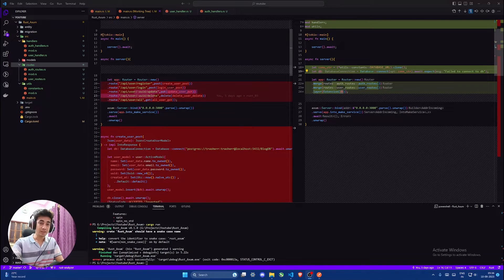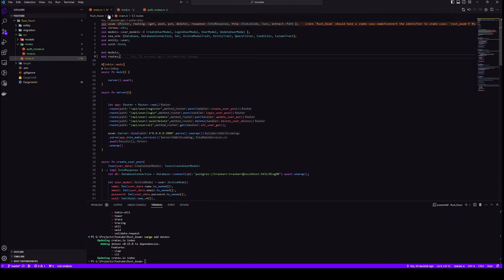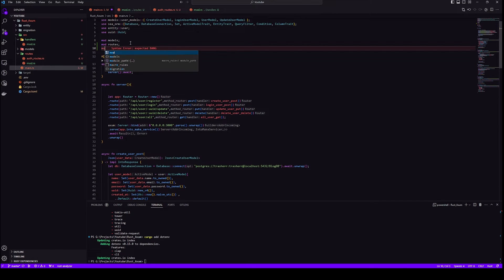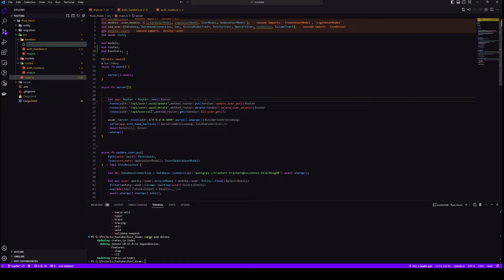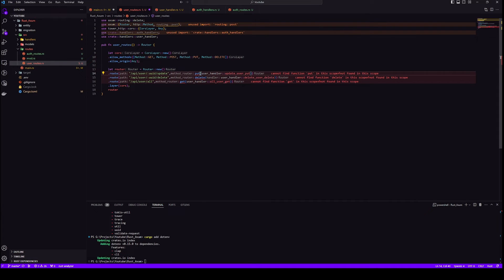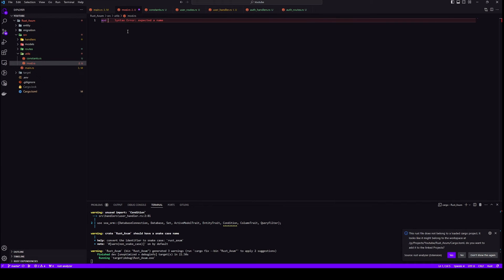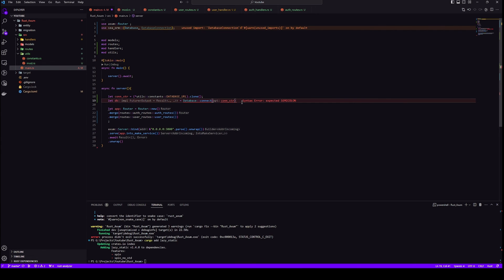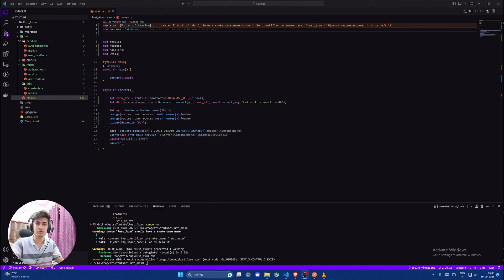Proper Routing, Layers and dotenv in Axum | Cleaning Up Code | Rust Backend API Tutorial Part 04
Welcome to Part 04 of our Rust Backend API Tutorial series! In this episode, we delve into the crucial aspects of Proper Routing, Layers, and Dotenv implementation in Axum.

Key Topics Covered:

Proper Routing: Learn the best practices for setting up robust routing in your Axum-based application. Understand how to structure your routes for efficient handling of HTTP requests.

Layered Architecture: Explore the benefits of a layered architecture in building scalable and maintainable applications. Discover how to separate concerns for improved code organization.

dotenv Configuration: Implement secure and flexible environment variable handling with dotenv. Safeguard sensitive information and dynamically configure your application.

Why You Should Watch:

Code Cleanliness and Maintainability: Discover techniques to keep your Rust codebase organized, making it easier to debug, extend, and collaborate on projects.

Security and Configuration Management: Learn how to handle sensitive information like API keys and database credentials securely with dotenv.

Efficient Routing Strategies: Master the art of proper routing, a crucial aspect of building robust backend APIs. Enhance the scalability and performance of your applications.

Level Up Your Rust Backend Skills: Whether you're a beginner or an experienced Rust developer, this tutorial will provide valuable insights into building professional-grade APIs.

About This Tutorial Series:

This comprehensive Rust Backend API Tutorial series aims to equip you with the skills and knowledge needed to build high-quality, production-ready APIs using Axum. Each part focuses on a specific aspect of backend development, providing practical, hands-on examples.